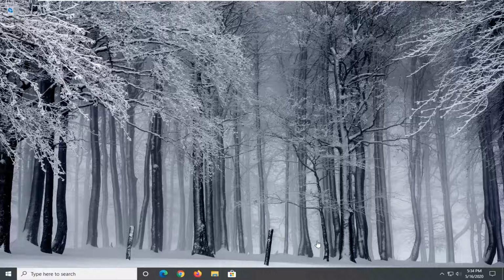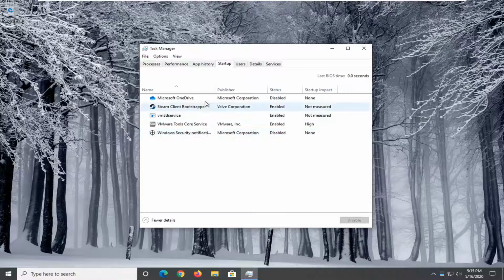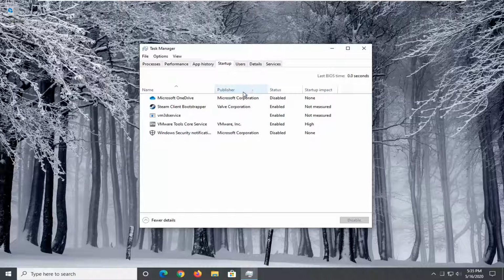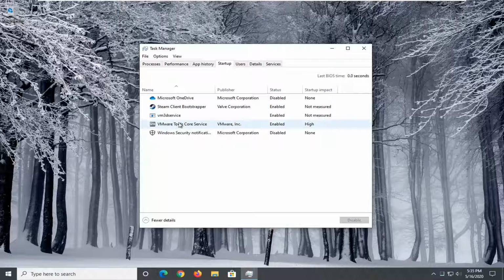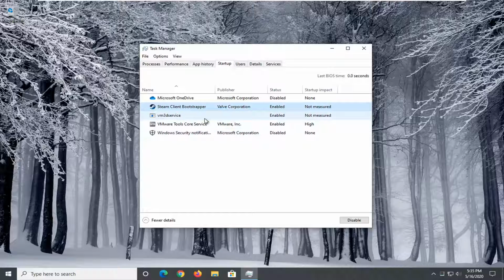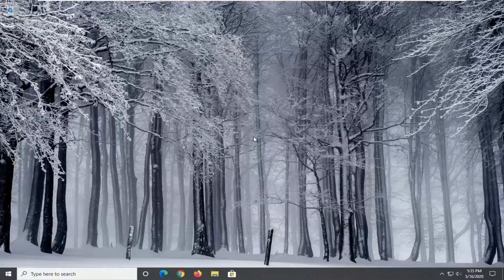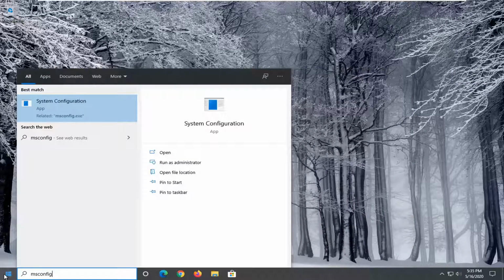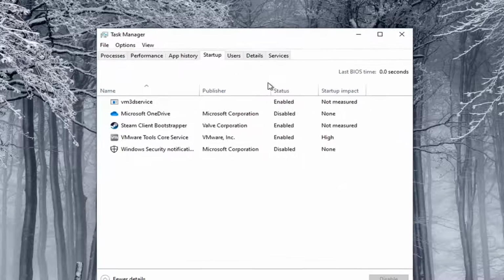Stop Apps From Opening on Startup Windows 10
Apps you install on Windows 10 can sometimes configure themselves to run automatically on startup, and they can also configure background services that start every time you boot your computer. While they can come in handy, over time, the list of apps and services running on startup can grow, which can slow your boot time, affect battery life, and impact overall system performance.

Usually, applications include the necessary settings to block them from starting alongside Windows 10, but it's a lot easier to use Task Manager to do so.

In this Windows 10 tutorial, we walk you through the steps to identify applications that are causing your device to boot slow, consuming system resources unnecessarily, and the steps to improve system performance.